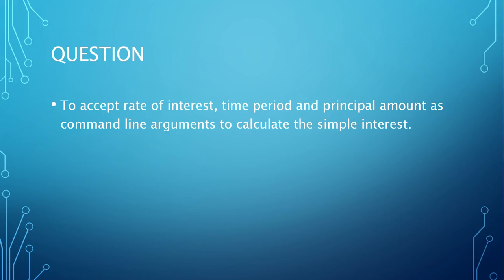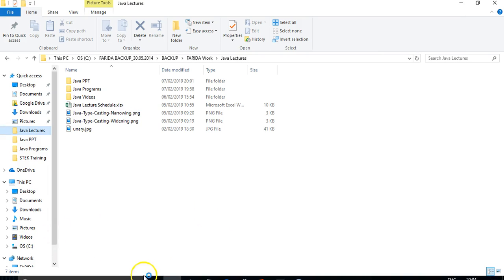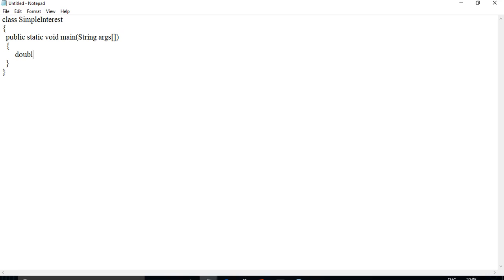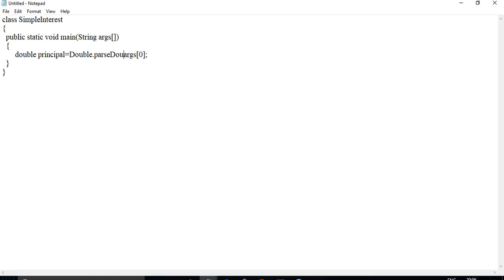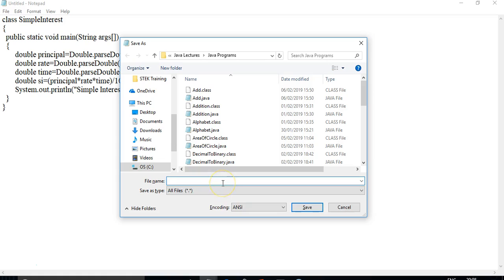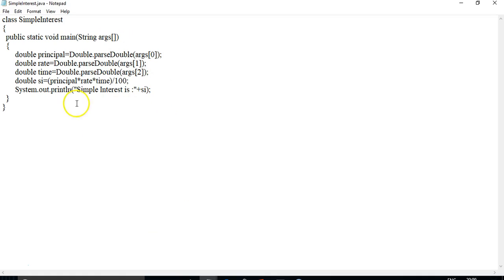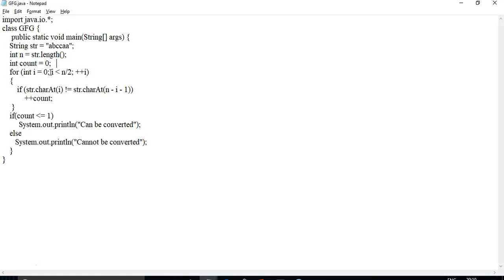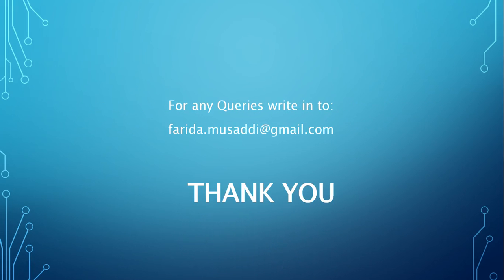Java Lecture 12-Command Line Arguments Part 2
This video further strengthens the concept of command line arguments and Wrapper classes with yet another example. Also the java expert question is discussed with solution.